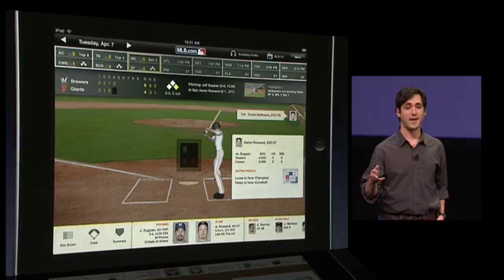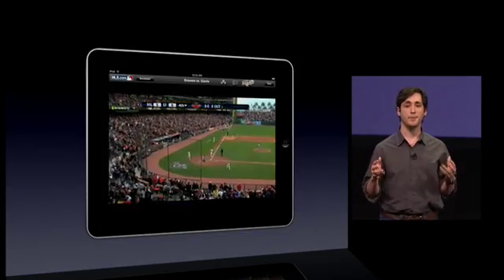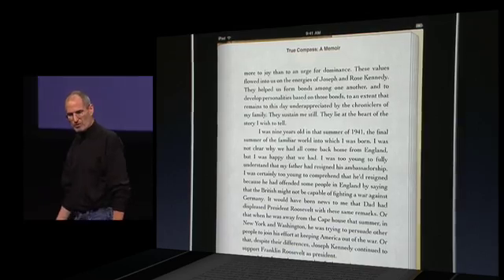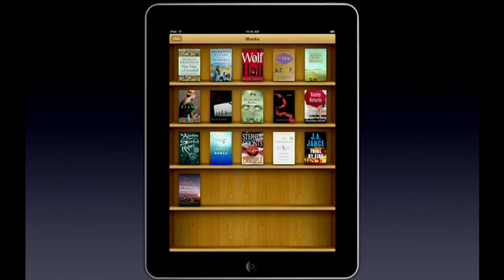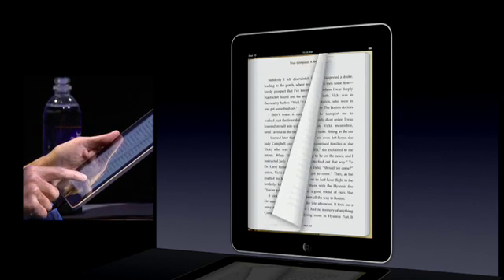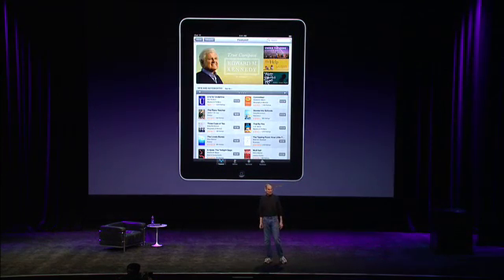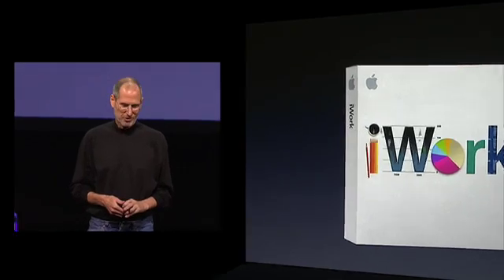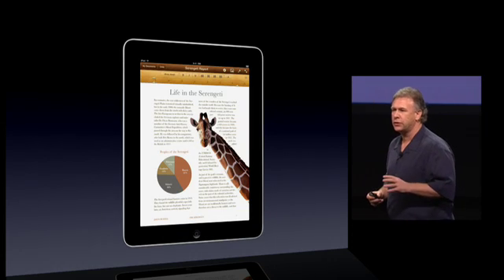iPad Introduction - Apple Special Event January 27th, 2010 - Part 6 of 10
Steve Jobs has announced the news everybody was expecting. Apple launch their tablet computer iPad.
Apple's CEO Steve Jobs gives a live demonstration of the iPad.